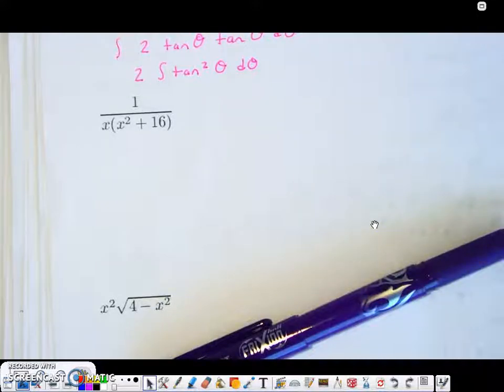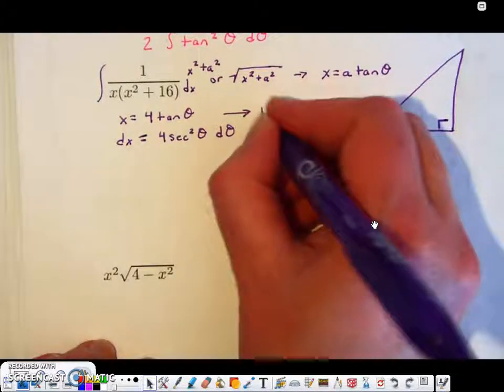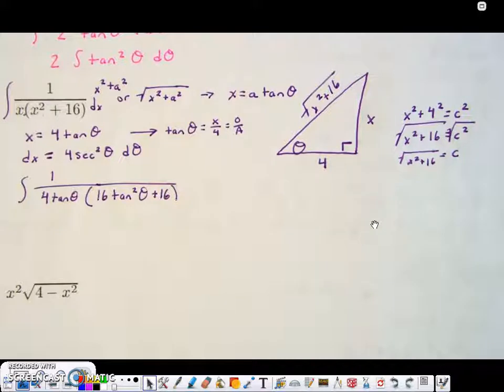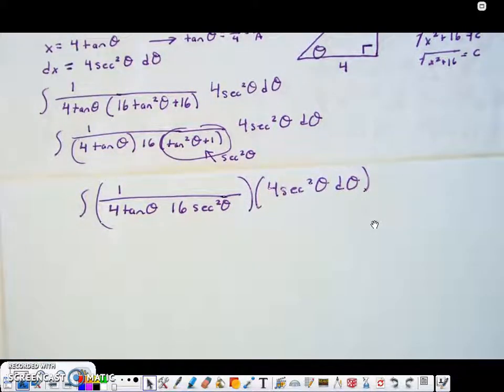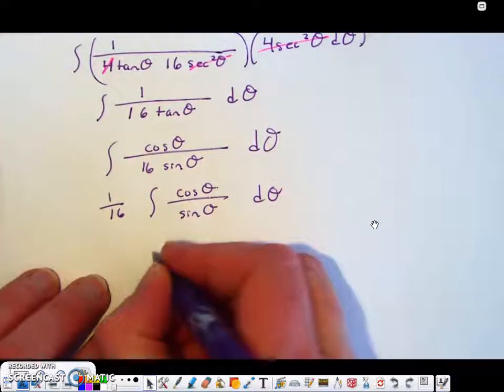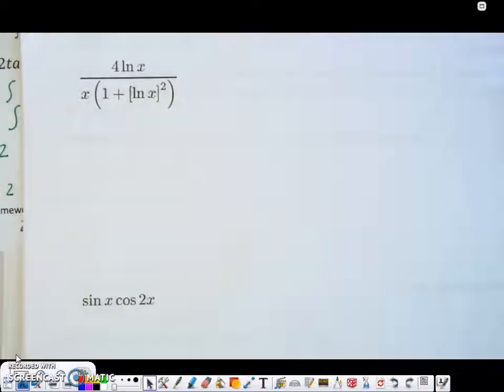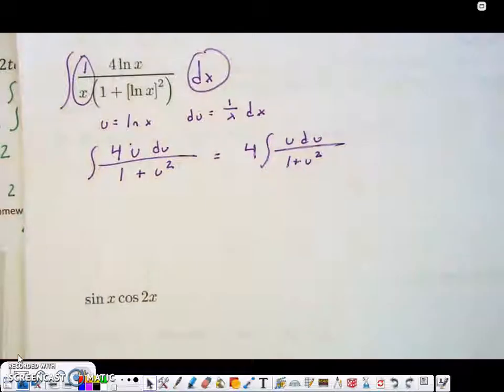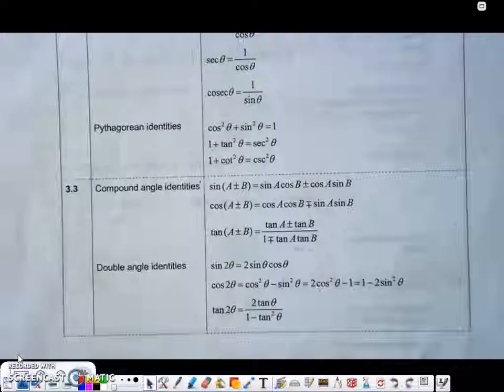more integration by substitution part 2